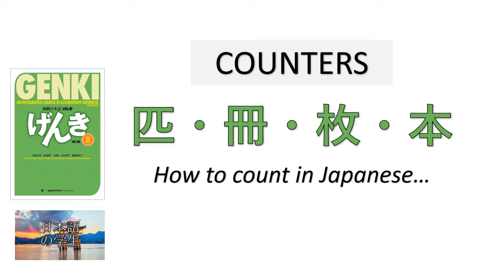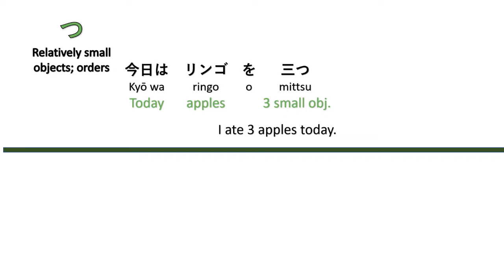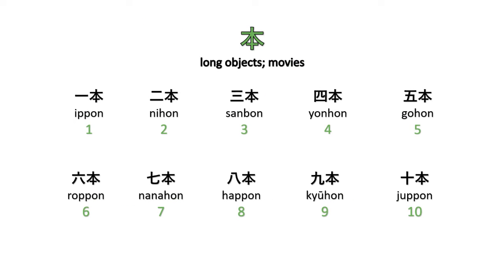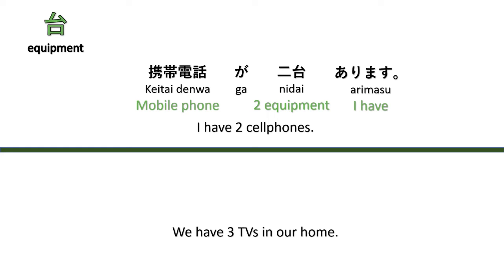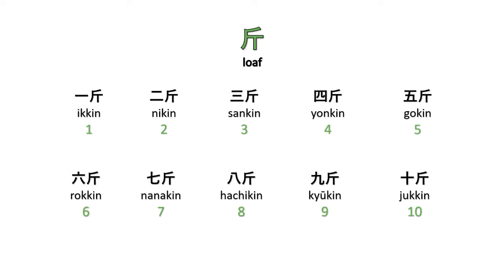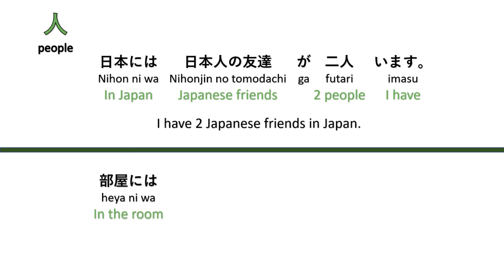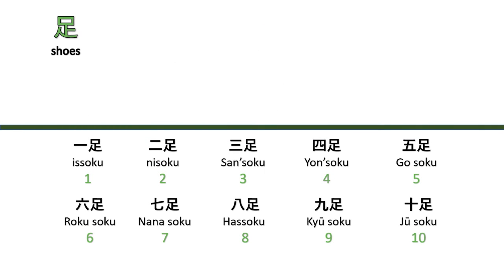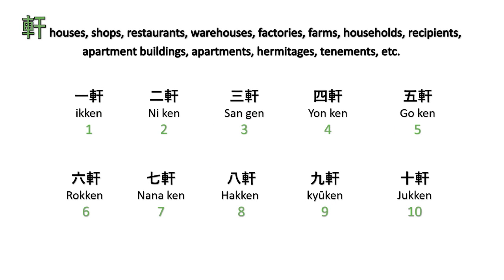『GENKI 2』Lesson 14┃ Basic Japanese Counters 助数詞 (josūshi)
In Japanese, counter words or counters (助数詞, josūshi) are measure words used with numbers to count things, actions, and events. This is not exclusive to the Japanese language, the English language as well has its own set of counters. Basically both languages use the same concept.

Although admittedly counters in Japanese especially on how they are used in sentences are a bit tricky to master and that's why this topic is one of the most difficult topics in the Japanese language.

There are hundreds of these counters but we will just study some of the basics in this video.

You can go to this site for more information on the counters